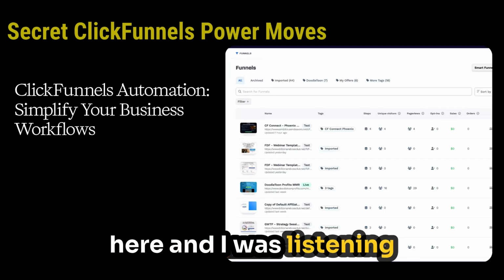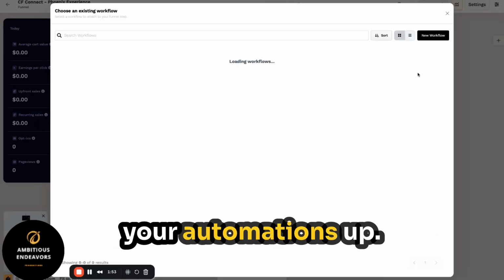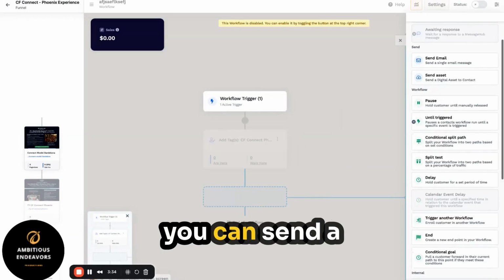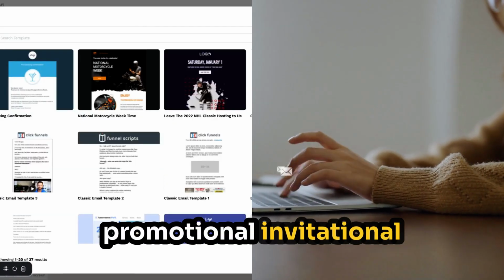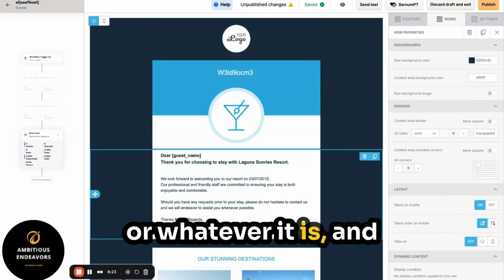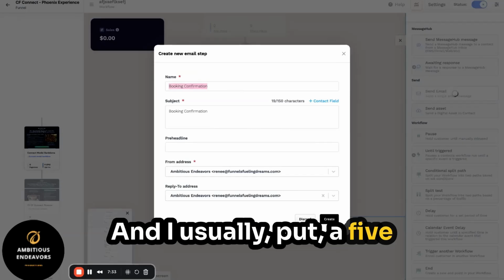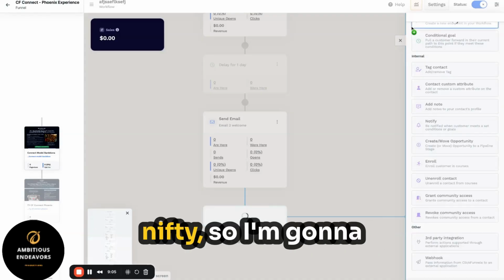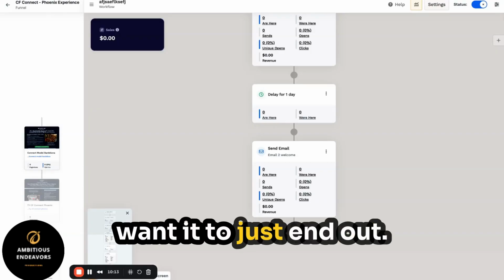ClickFunnels Automation: Simplifying Business Workflows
This is a video about ClickFunnels Automation: Simplifying Business Workflows

00:00 Introduction and Overview
00:10 Exploring the Message Hub
00:39 Setting Up Automations
00:53 Creating and Customizing Workflows
02:12 Email Sequences and Follow-ups
04:16 Advanced Workflow Tips
05:43 Conclusion and Next Steps